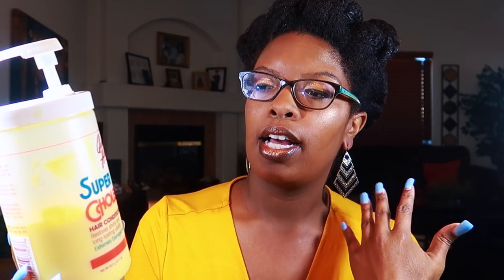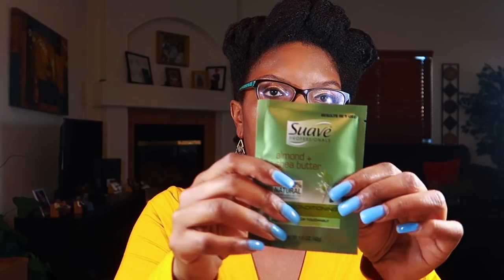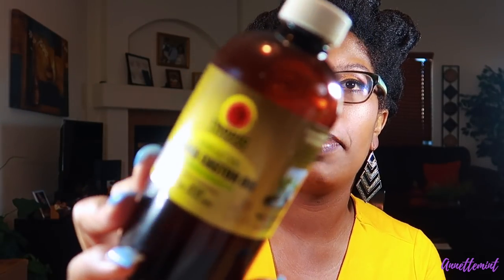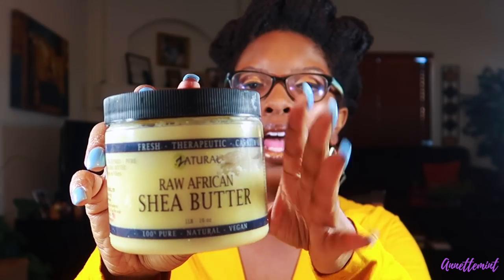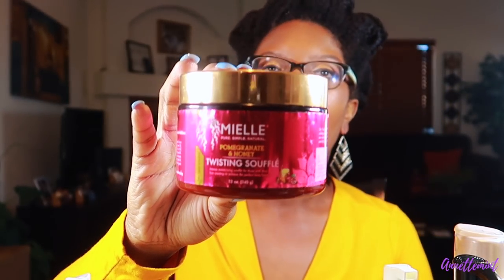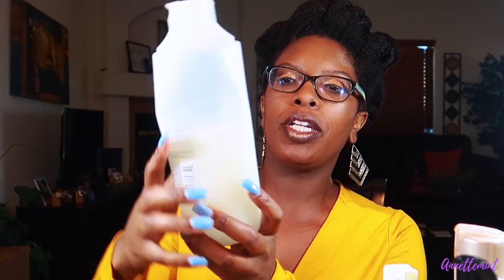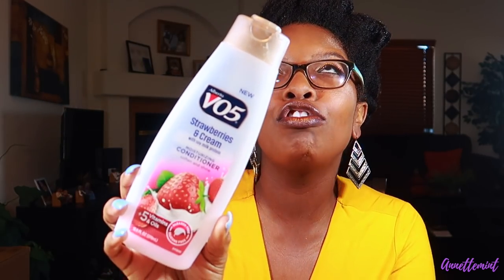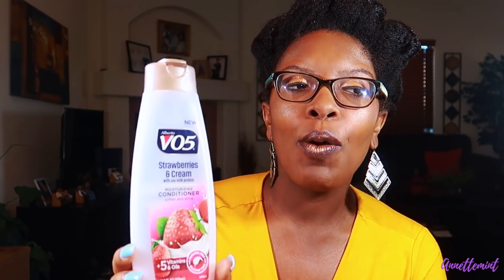20 Natural Hair Products I Can't Live Without (4 TYPE HAIR)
Hey yall!! So here is finally a video of my staples. Keep in mind I switch it up often but am trying to be a little more consistent.  I have a review and or tutorial on nearly every product featured in this video. Just do a quick search for the product and my username.

1:38 Queen Helene Cholesterol Conditioner
2:25 Wetline Extreme Gel
3:14 Suave Almond and Shea Butter Conditioner
5:00 As I Am GroYogurt Leave-in Conditioner
6:09 TGIN Moisture Rich Sulfate Free Shampoo
6:43 TGIN Buttercream
7:35 JBCO
8:42 Jojoba Oil
9:18 Shea Butter
10:04 Green Beauty Real Protein Treatment
11:40 Oyin Handmade Honey Dew Leave-in Conditioner
12:32 Mielle Twisting Soufflé
13:40 AphoGee Keratin Green Tea Reconstructor
14:03 ORS Strengthen and Nourish Replenishing Conditioner
15:20 Suave’s Tropical Coconut Conditioner
16:14 IC Fantasia Styling Gel
17:26 LottaBody Coconut & Shea Oils Wrap Me Foaming Mousse
18:15 Jane Carter Creamy Leave-in Styler
19:20 VO5 Moisture Milk Strawberry & Cream Conditioner
20:22 Kinky Tresses Coconut Mango Hair Butter

Intro: Music by Ryan Little - sunkissed.
EQUIPMENT USED
🔸 LAPTOP: MAC